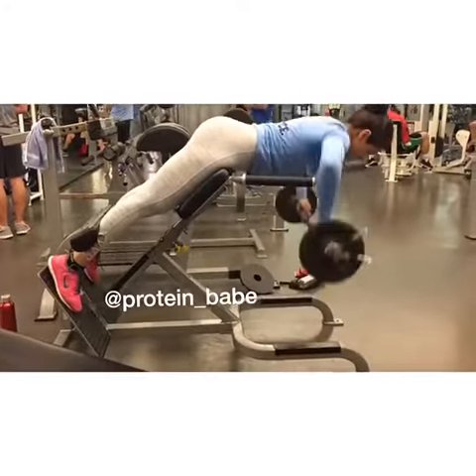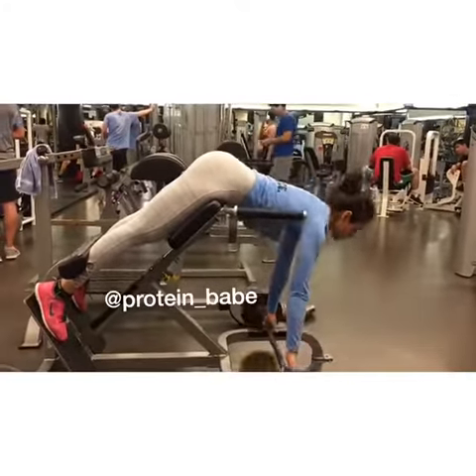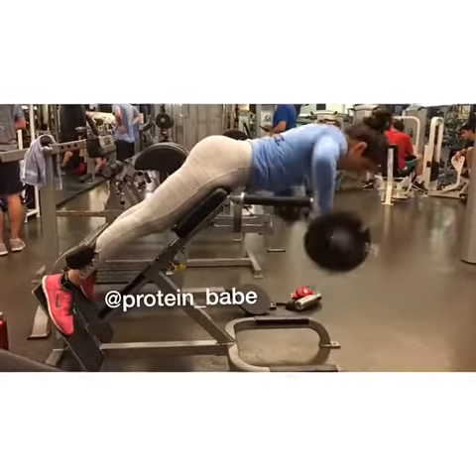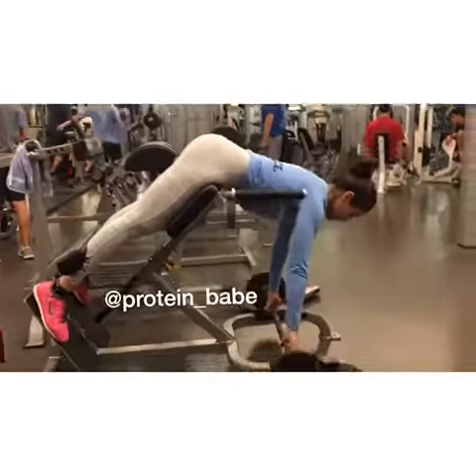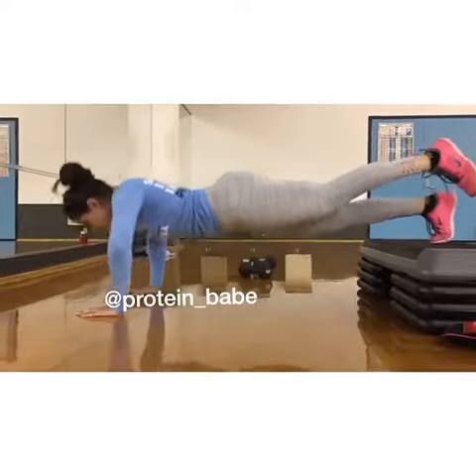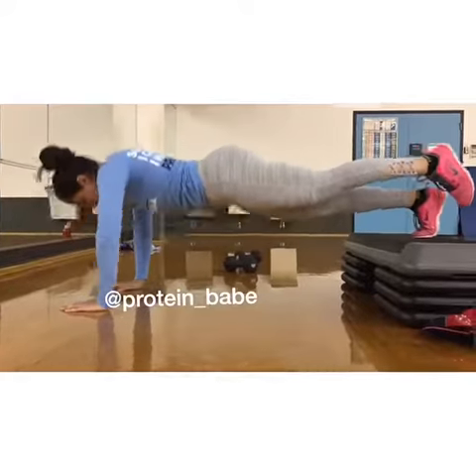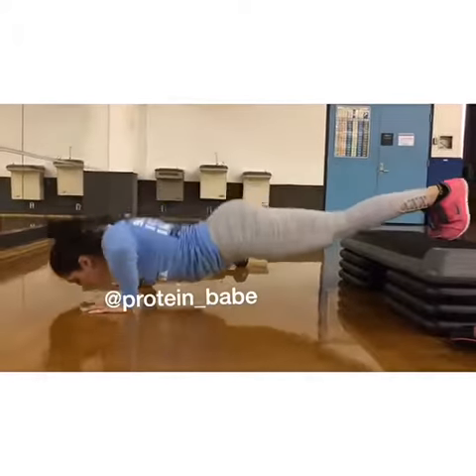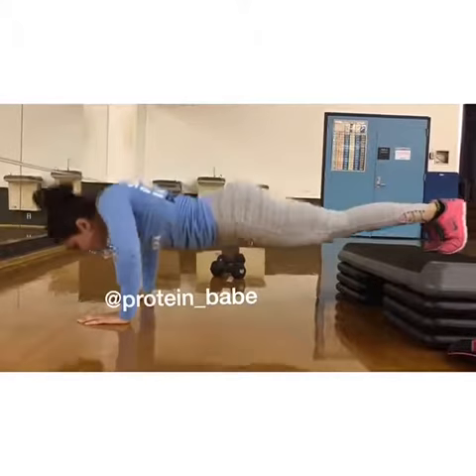protein_babe 2